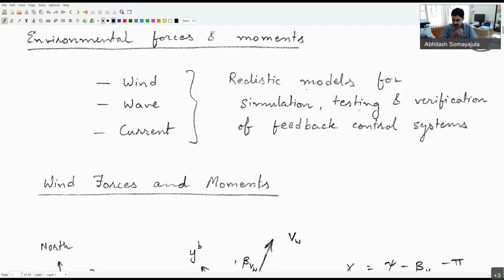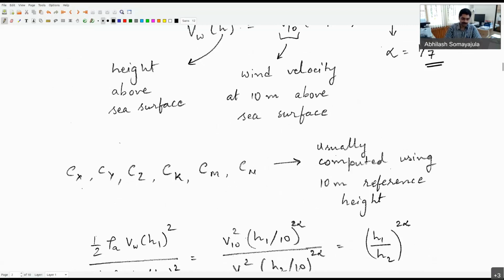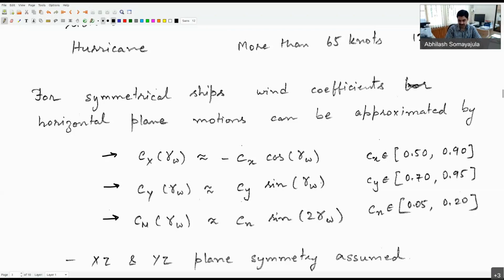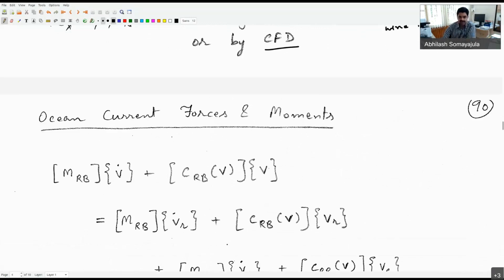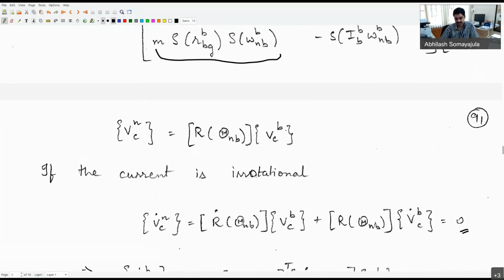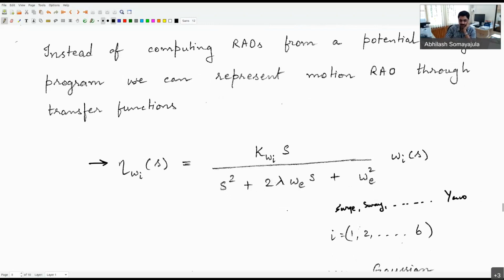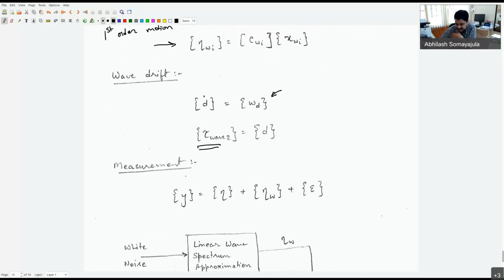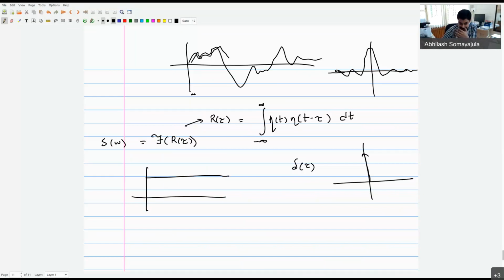Lec 16: Wind, Wave and Current Forces and Moments